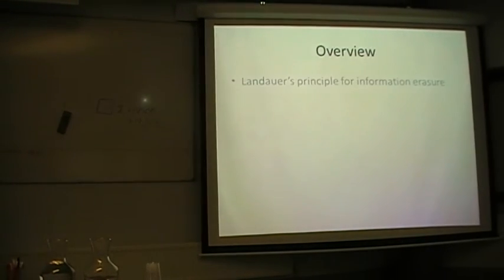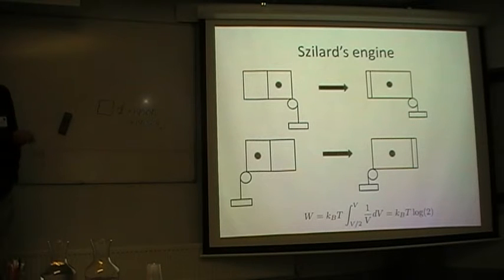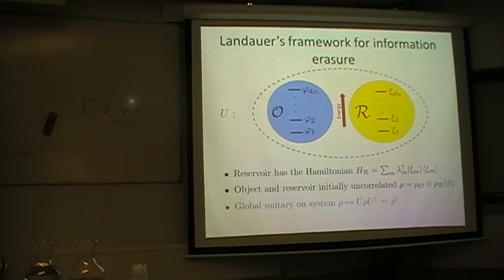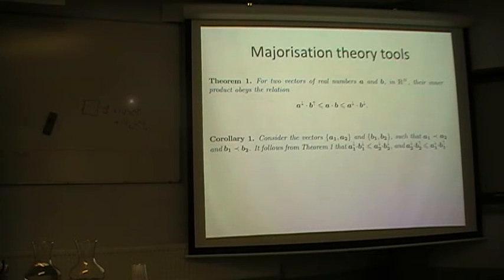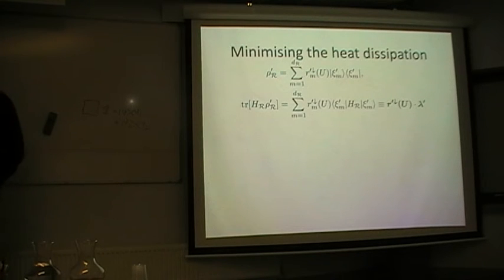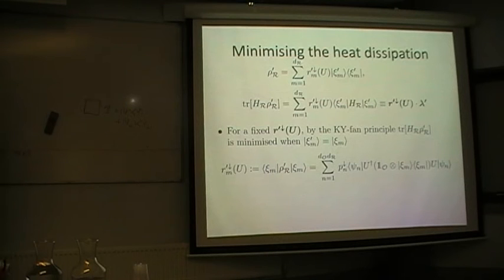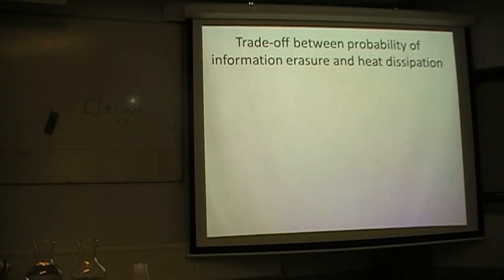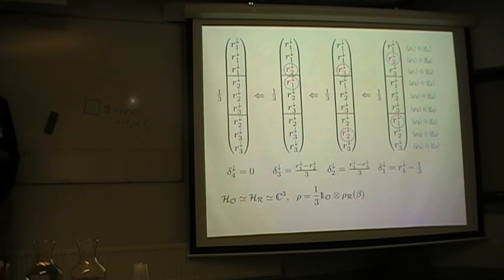Hamed Mohammady, "Minimizing the heat dissipation of information erasure"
"Fermionic quantum theory and superselection rules for operational probabilistic theories"